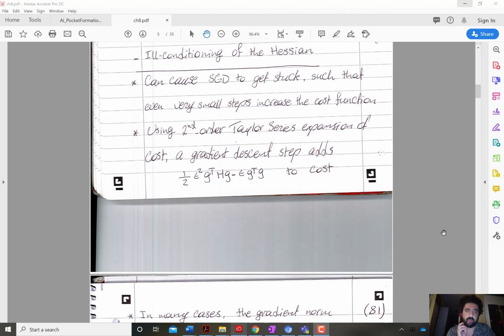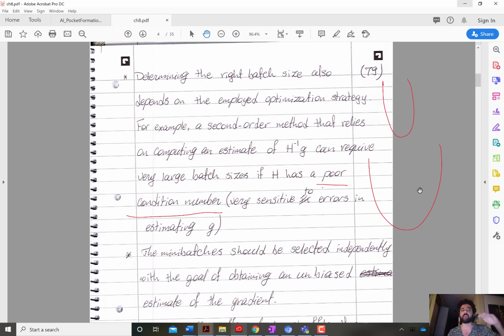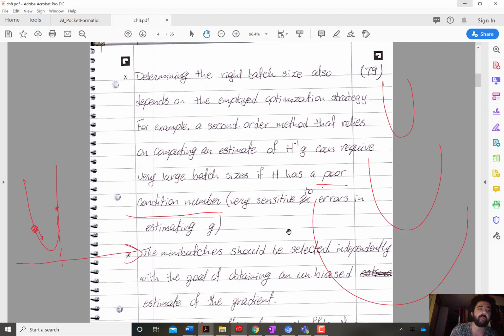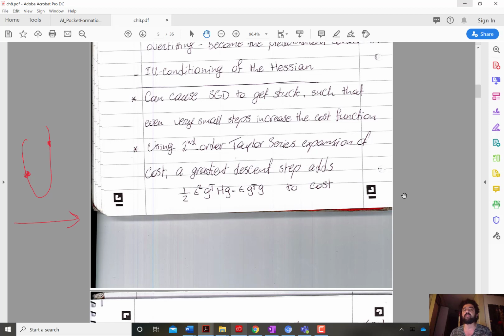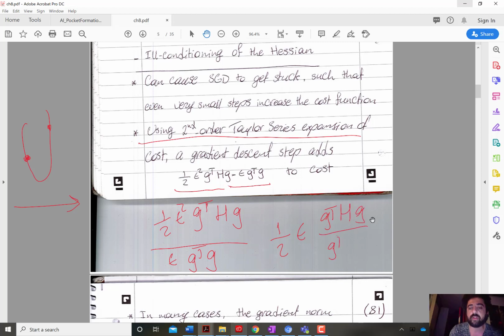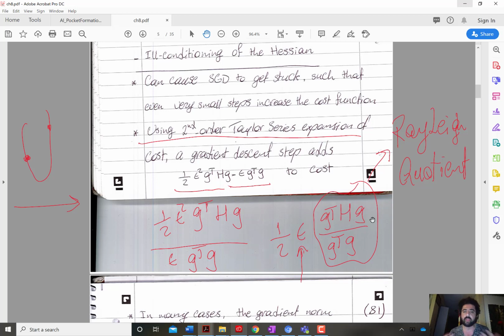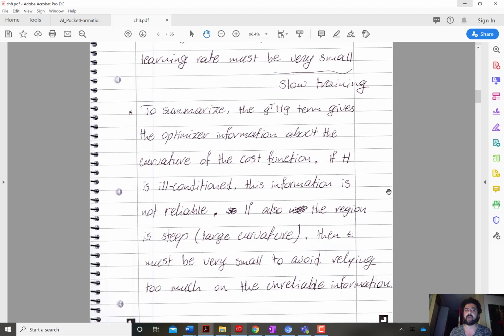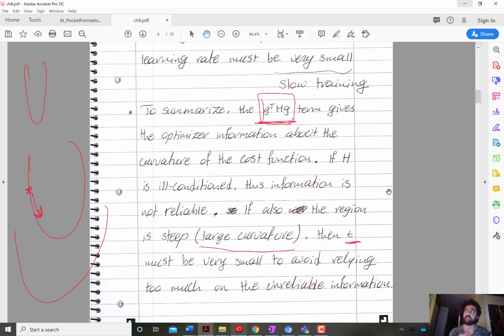Introduction to Deep Learning - Module 3 - Video 52: Hessian Ill-Conditioning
Video 52: Discussing the impact of Hessian Ill-conditioning on stochastic gradient descent optimization for deep learning.